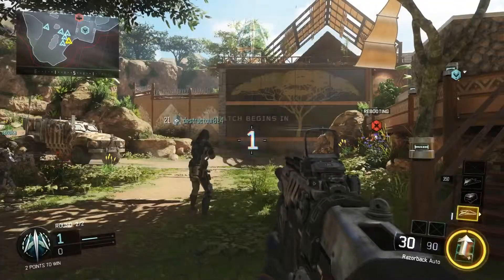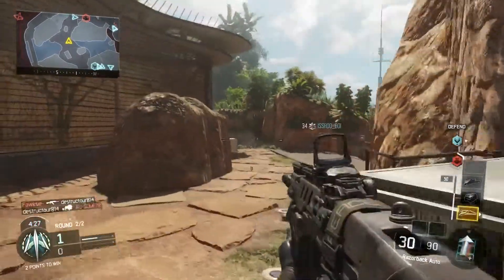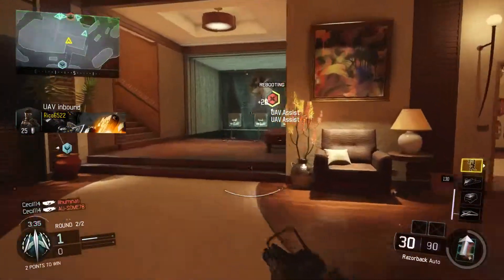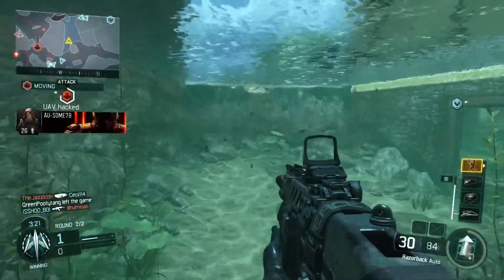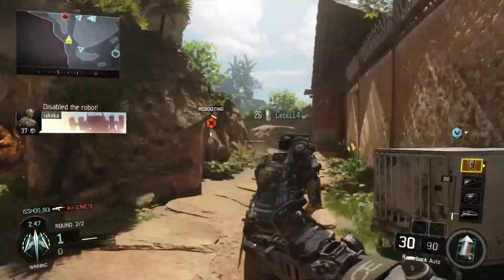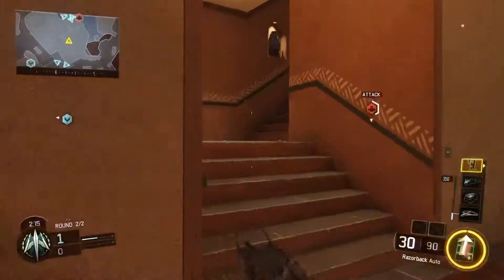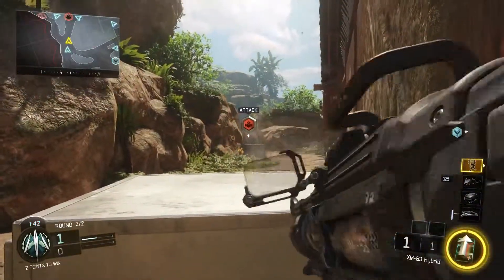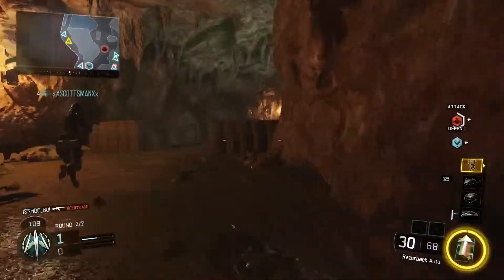Black Ops 3 Beta Safeguard Gameplay & Review HD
Treyarch has released a new game mode called Safeguard.  Here is some gameplay from it as well as how I think it can be improved!

There are a ton of great looking games coming out this fall and they will all (mostly) be right here!